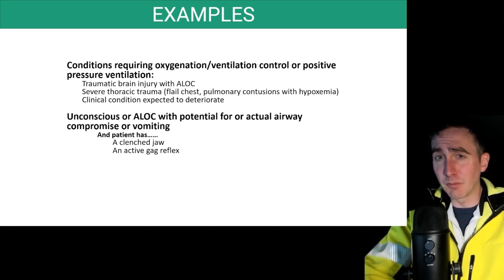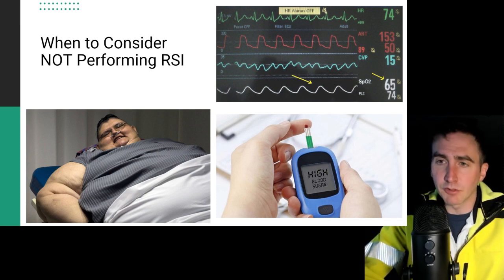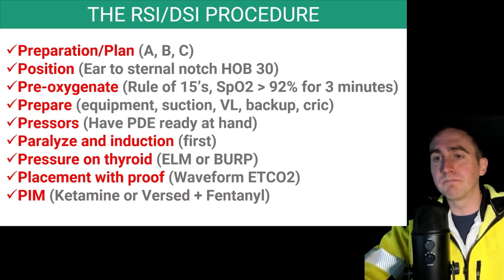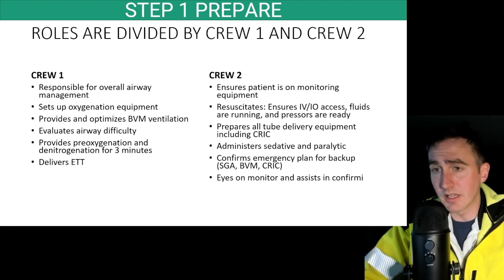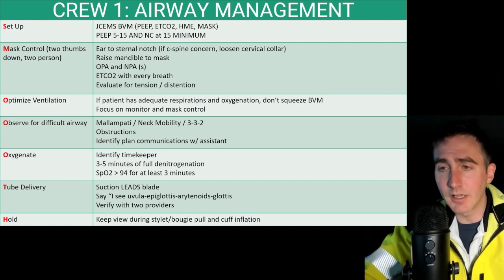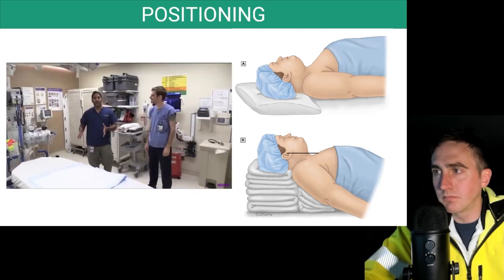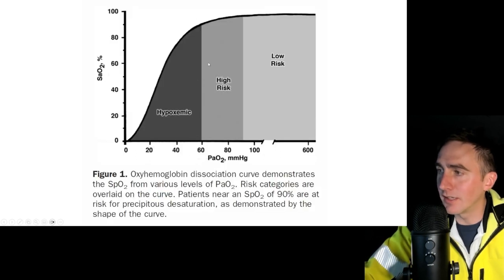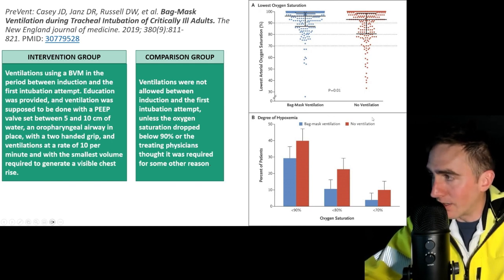RSI Assistant Part III, IV, V